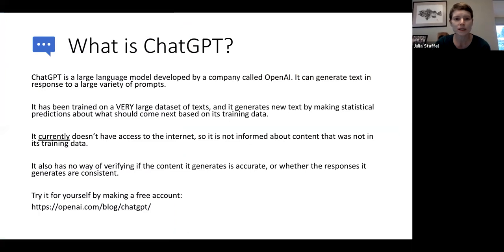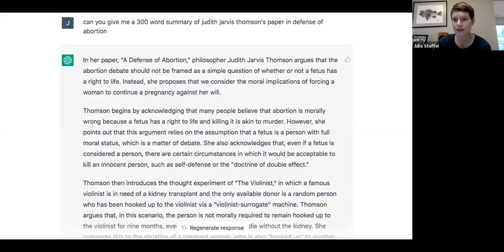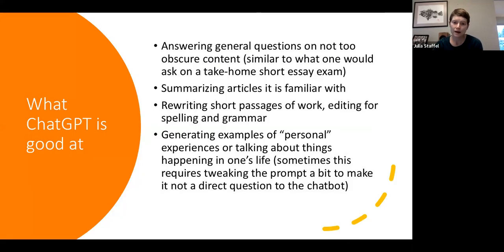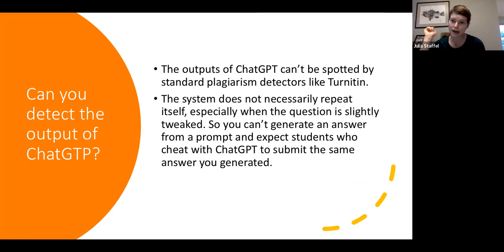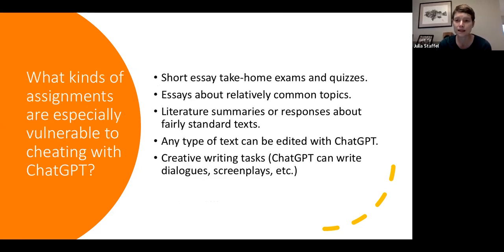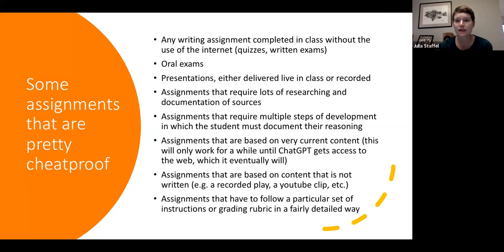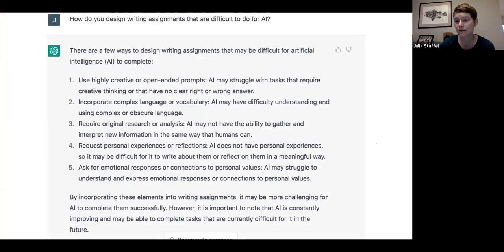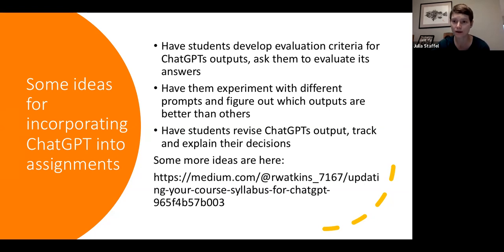ChatGPT and its impact on teaching philosophy and other subjects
In this brief video, I explain what ChatGPT is, how it allows students to cheat on a wide variety of standard assignments in ways that are difficult to catch, and what we might do about it.